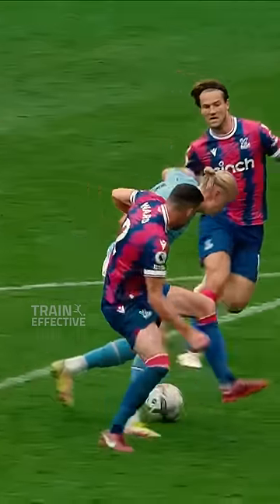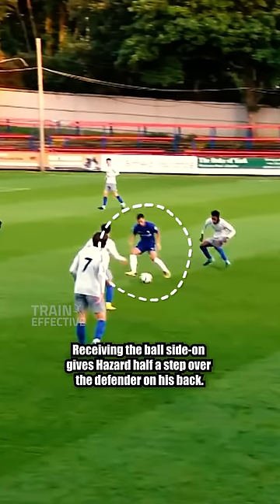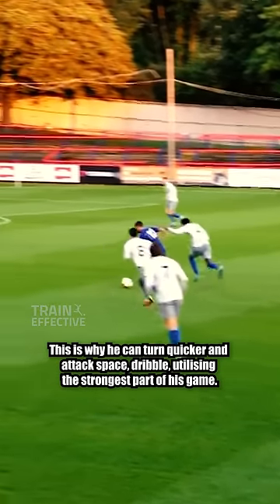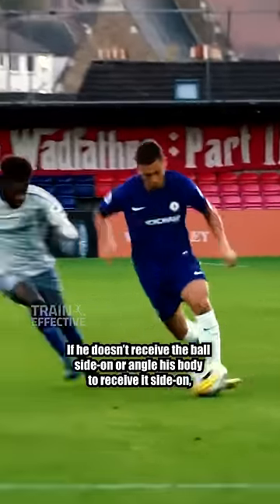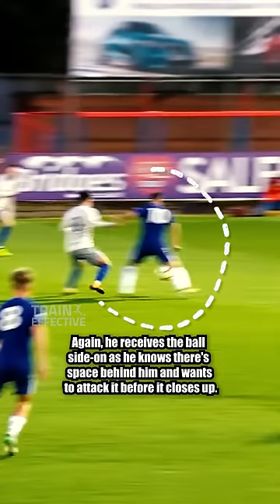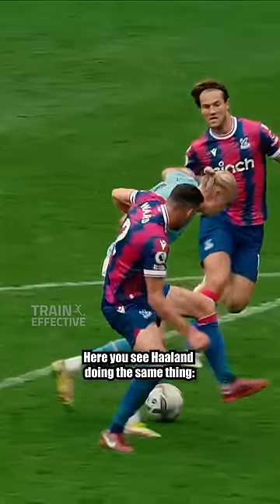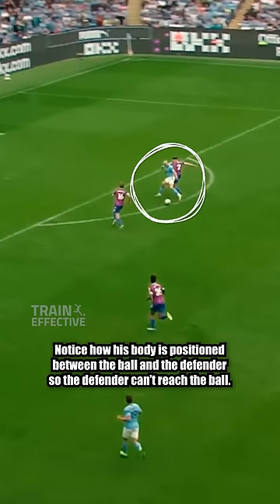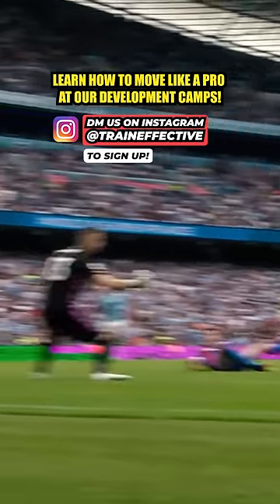Lose The Ball Less With This EASY Trick!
We are excited to announce that we have lots of new camp dates set up for 2022 & 2023 in 🇬🇧 & 🇺🇸 for players aged 13+.

Early bird deals are available for those who book ahead of time.

Stay Effective! 🤝